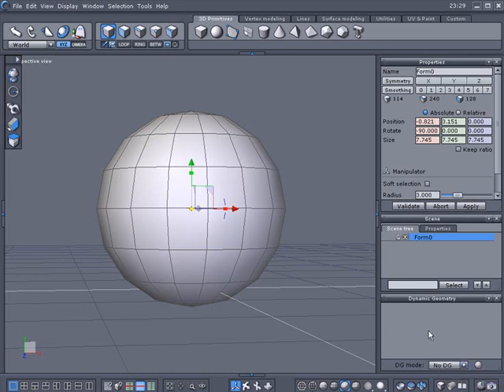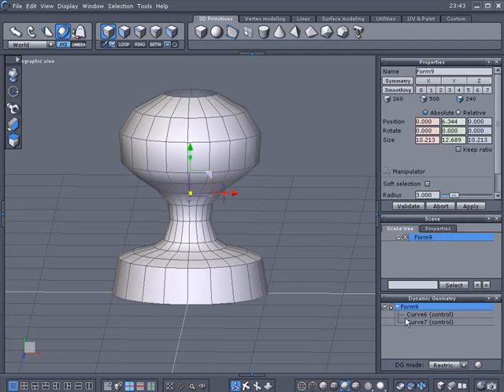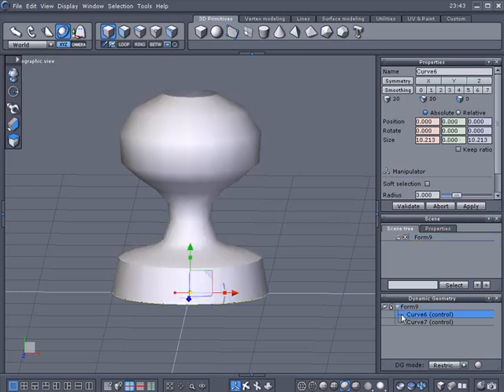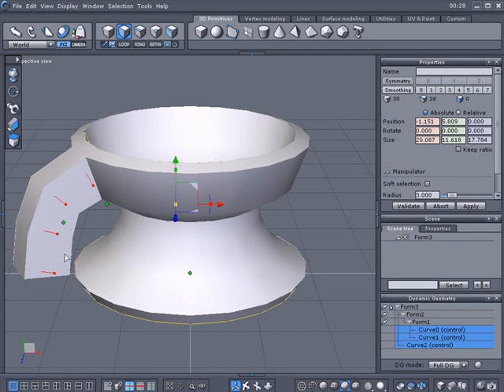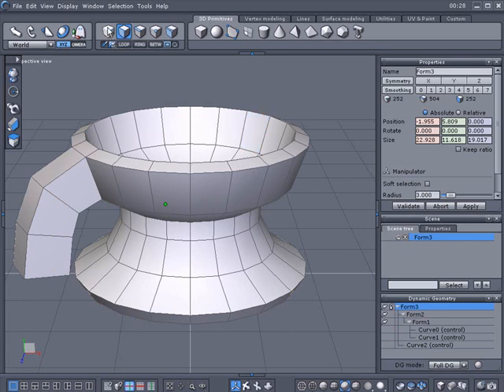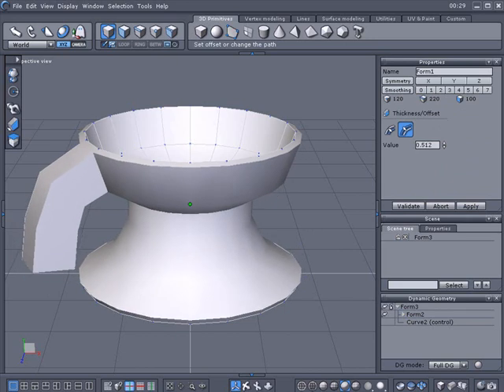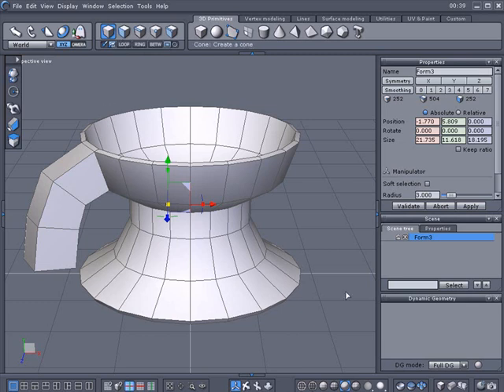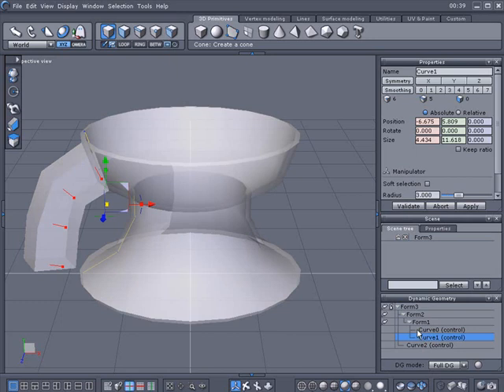Ezbrush HexagonDynamicGeometry727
check my playlist for 12 Hexagon Tutorials